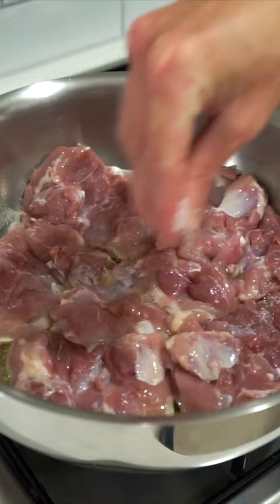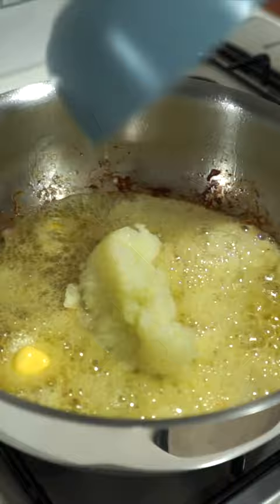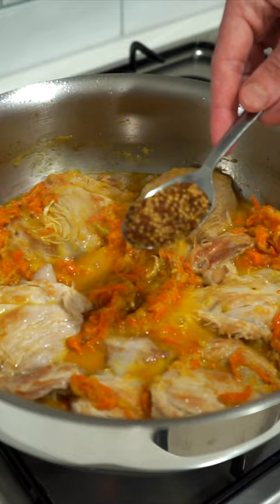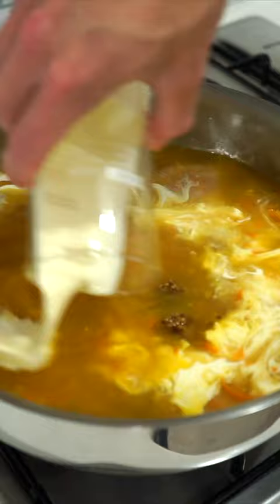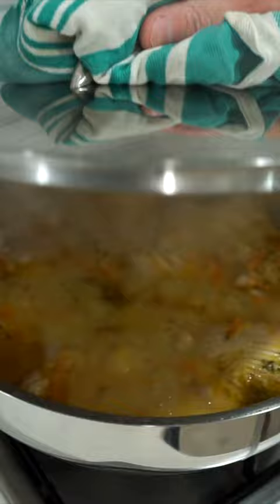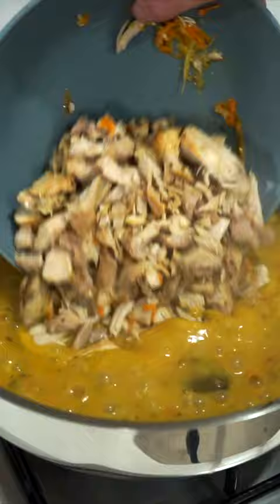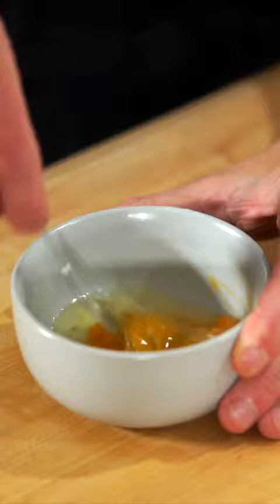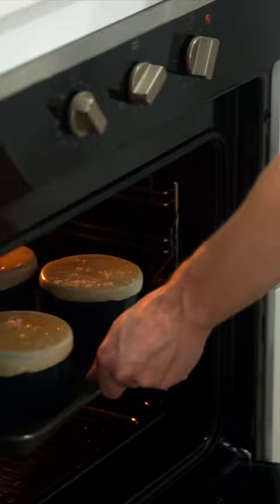Chicken Pot Pies | How To Make Recipe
These Chicken Pot Pies are extremely delicious and packed with aromatics. The crusty pastry adds incredible texture to the soft melt in your mouth chicken centre. Please enjoy.